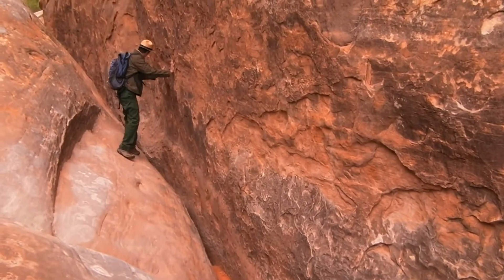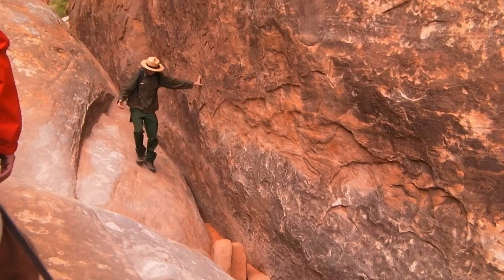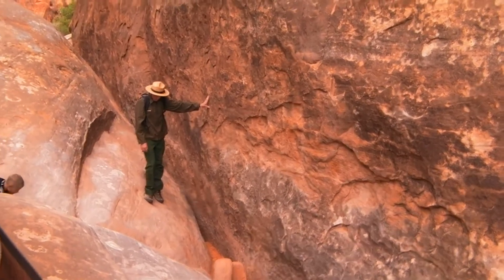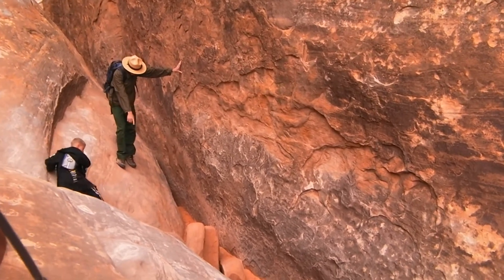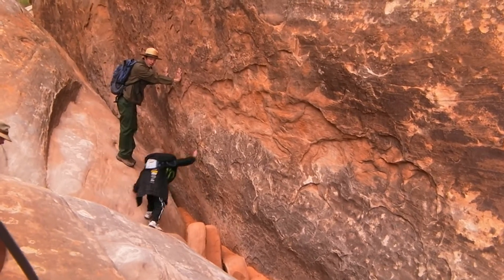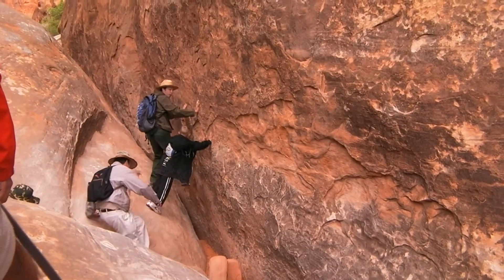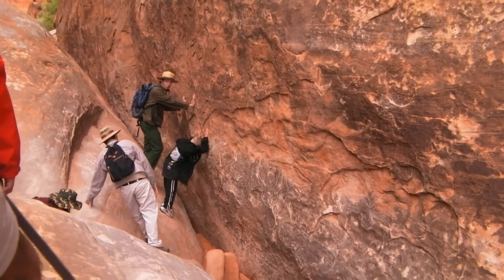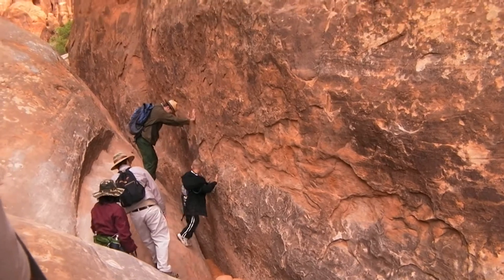Fiery Furnace 3